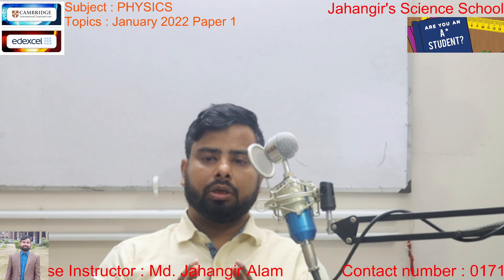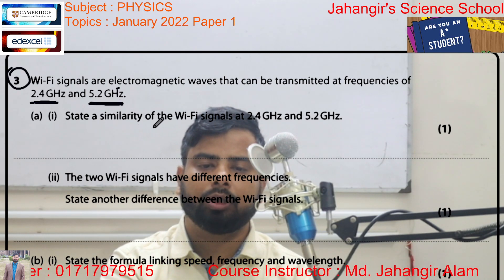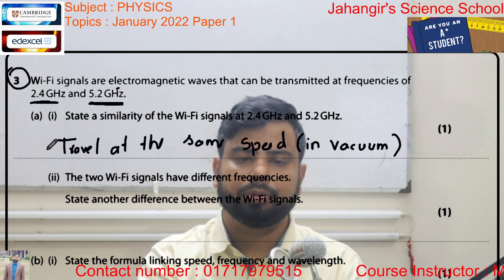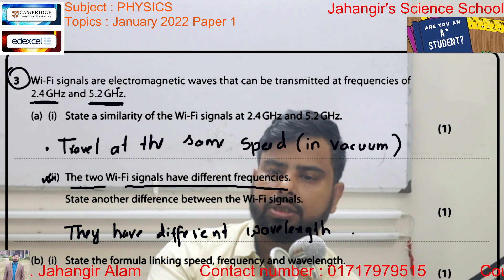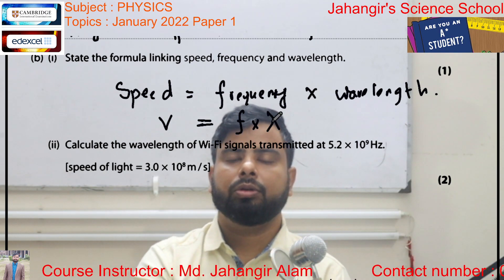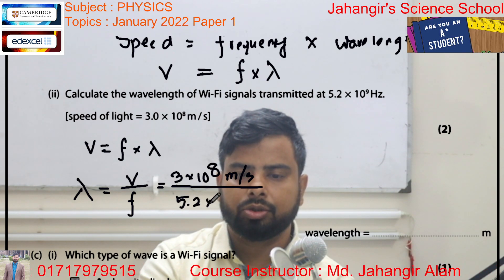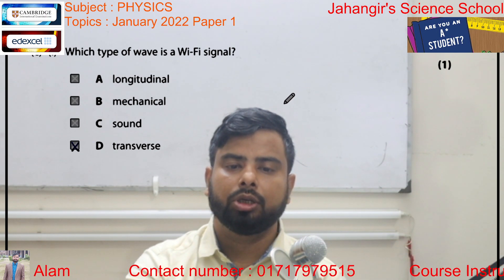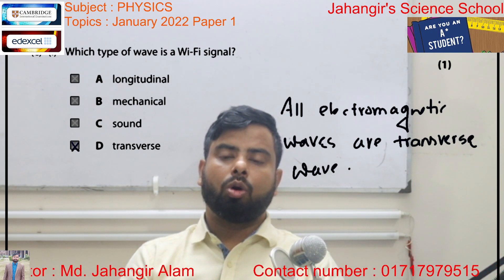EDEXCEL IGCSE PHYSICS || Jan 2022 Paper 1 || Question 3.4 and 5 || Model Answer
Hello, my name is Jahangir Alam.  Welcome to Jahangir's Science School. I am a high school Physics and Chemistry and Math teacher, and my channel incorporates all the lessons and fun that I try and bring to these subjects.  It includes all lectures that I teach my students in grades 9 to 12 which use handouts that you can get for free from my website.  You can find my website in the description of any video or simply go

Jahangir Alam
O & A Physics teacher
B.Sc. (Hons)1st class
M.Sc. (Thesis)1st class
M.Phil, BUET.
Jahangir Alam has always been passionate about the sciences and completed a B.Sc.(Hons.)and M.Sc. degree in Physics at RajshahiUniversity. She decided that she wanted to inspire other young people, so moved to Dhaka to complete an M.Phil in Nanotechnology from BUET. She particularly loves creating fun and absorbing materials to help students achieve their exam potential.

I also explain physics concepts by analyzing the physics in popular video games and movies.  You’d be surprised by some of the things I discover.  I use a free physics simulation software called algodoo to create fun projects.  My videos include tutorials, contraptions, and marble races.
As a science teacher, I obviously can’t leave out fun and exciting experiments, so you’ll see me do and explain many experiments done in high school.
To help everyone’s mental math, I post YouTube shorts to give you tips and tricks to impress your friends, family, and teachers.